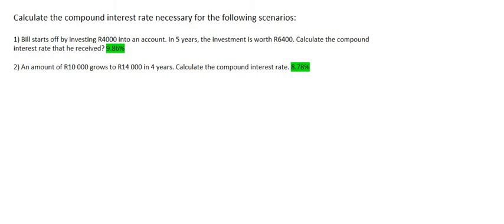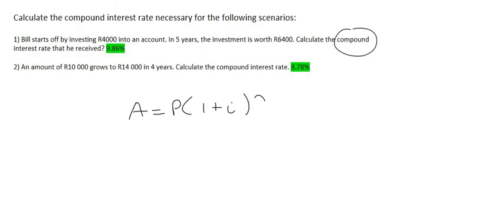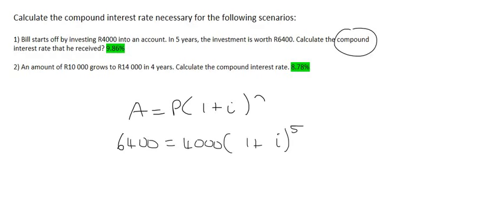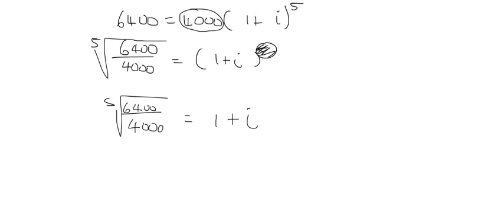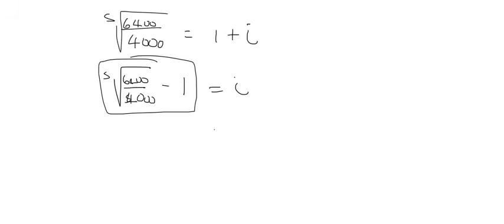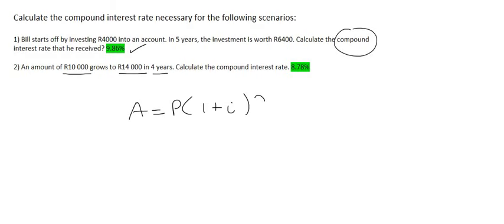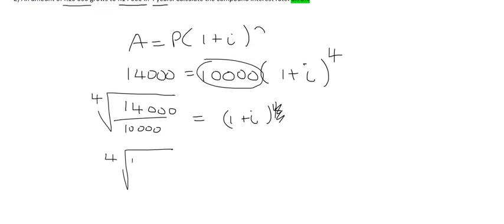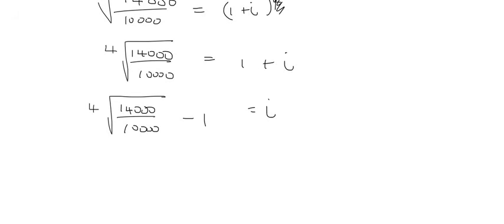2) Compound Interest Grade 9 | Part 3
How to determine the compound interest rate in Financial Maths Grade 9.